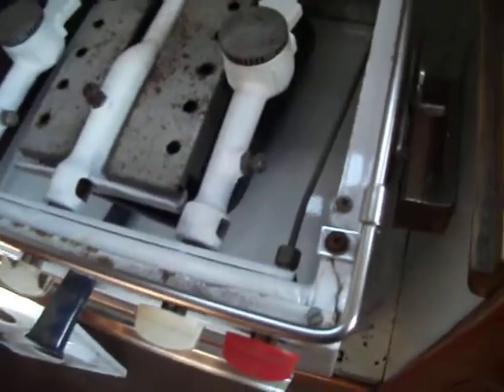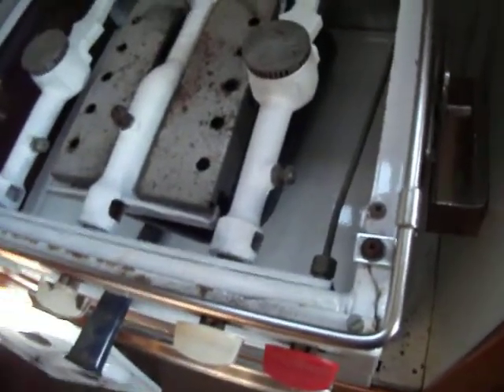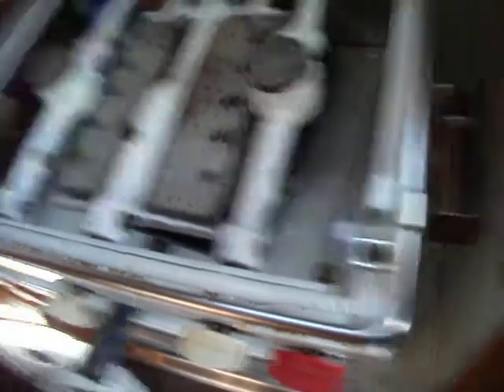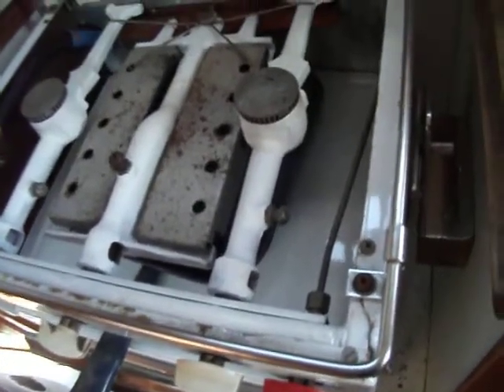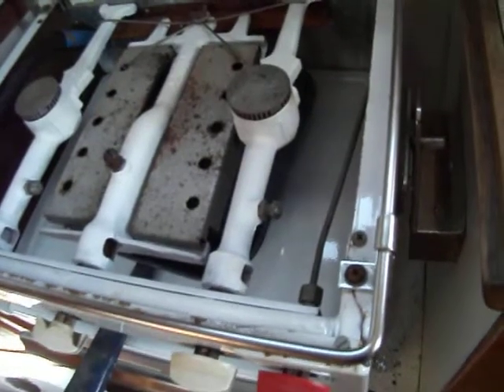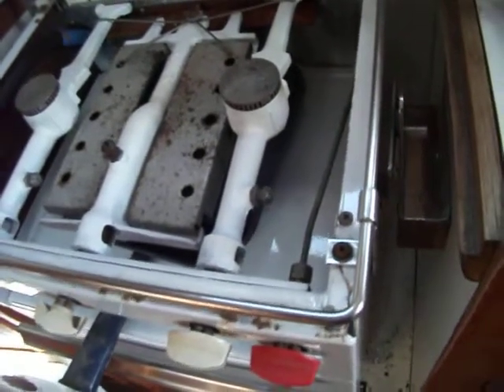Fisher 30 Pacific Child - # 16 Stove Working !I think were there pretty much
After a Leak Down Test, and getting after a couple of bubbling fittings,  Capt. Larry finally conquers the propane system.  After some on-line research, we find a local Propane Distributor who sells Parker 7132  3/8" ID LPG hose by the foot.  The old English fittings are swaged onto the new hose, after considerable time spent determining the correct length.
    Everything is working, Burners, Broiler, and Oven.
    But as you will see in the next video, one burner or it's valve is still a problem.  I will do some research, and take apart the offending burner, and it's valve.. to get to the root of the problem.
    There are no leaks from the valve.. so I suspect the interior of the burner is clogged somehow.  Hmmm???

You can see still pics of the entire system, leak testing, and more on Facebook: Pacific Child.

Thanks for following along as I document the resurrection of Pacfiic Child  A  1973 Fisher 30 Motorsailor.